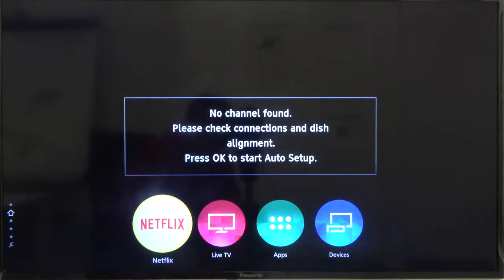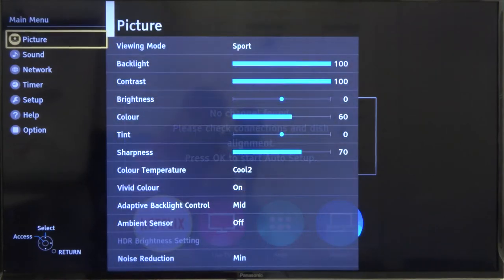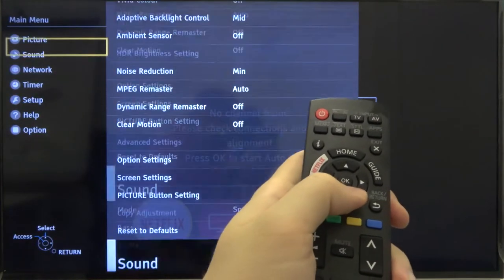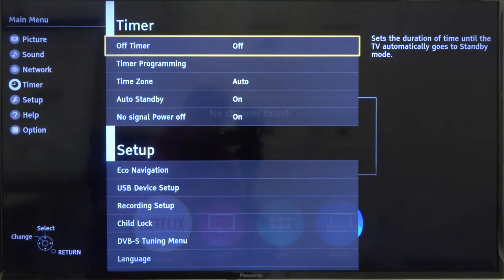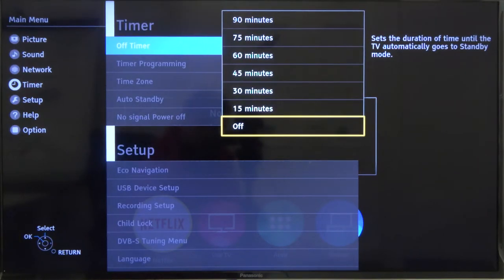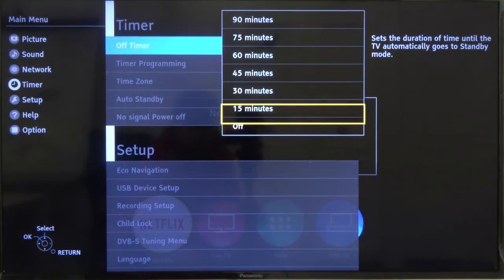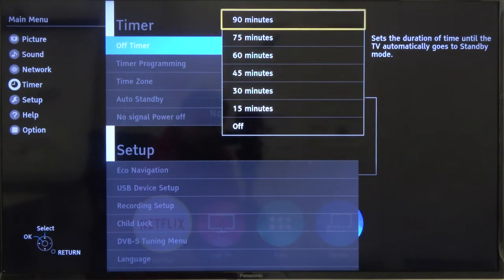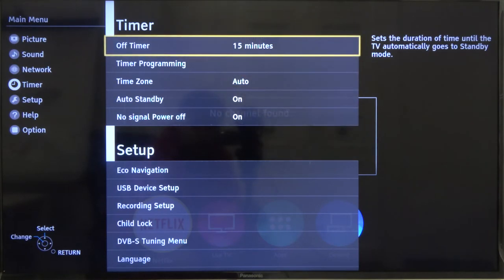How to Turn On Timer on PANASONIC TV TX-40FS500 Smart TV - Turn Off Panasonic TV Automatically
Watch this video to learn how to enable Auto Timer on PANASONIC TV TX-40FS500 40-inch Smart TV. This feature will power off PANASONIC TV TX-40FS500 40-inch Smart TV automatically after a previously set period of time. You can set for example 60 minutes, and after this time PANASONIC TV TX-40FS500 40-inch Smart TV will switch off automatically.
How to set up a shutdown timer on PANASONIC TV TX-40FS500 40-inch Smart TV? How to enable shutdown timer on PANASONIC TV TX-40FS500 40-inch Smart TV? How to turn on the shutdown timer on PANASONIC TV TX-40FS500 40-inch Smart TV? How to automatically power off PANASONIC TV TX-40FS500 40-inch Smart TV? How to configure shutdown time in PANASONIC TV TX-40FS500 40-inch Smart TV?